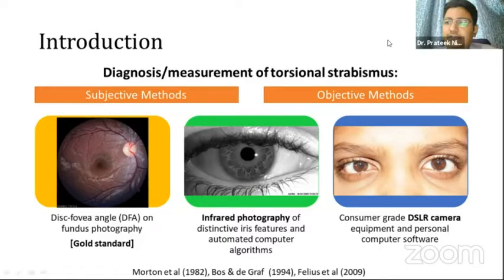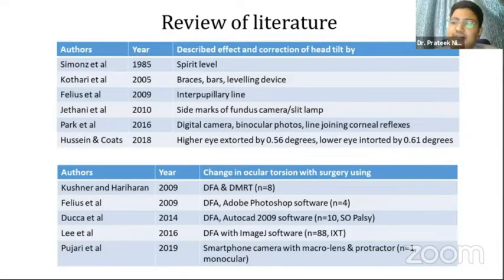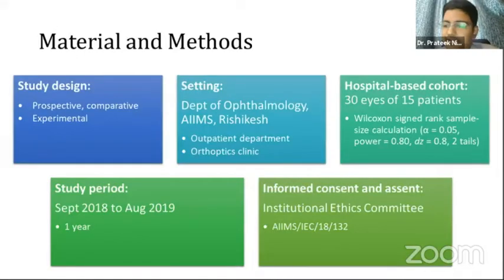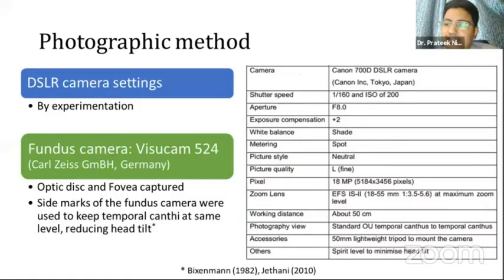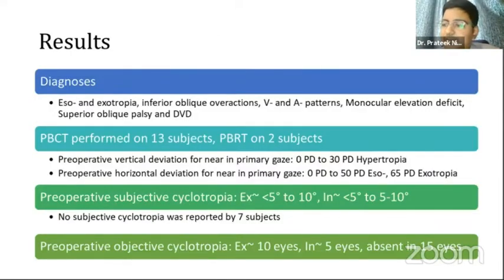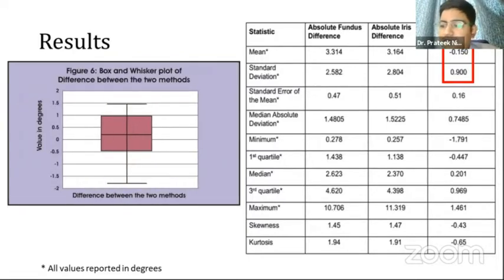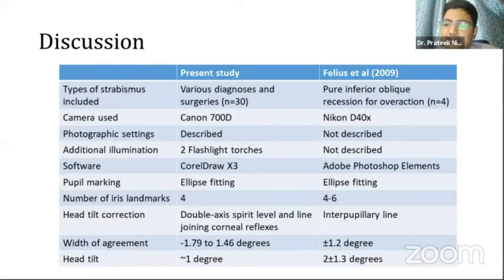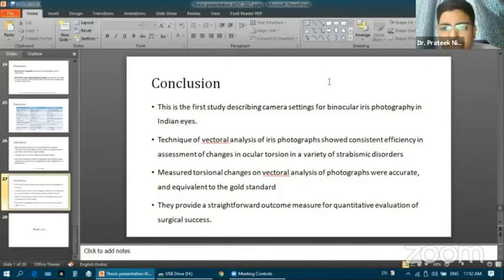AIOC2021 - GP56 - Topic - Dr.Prateek Nishant - ARC64